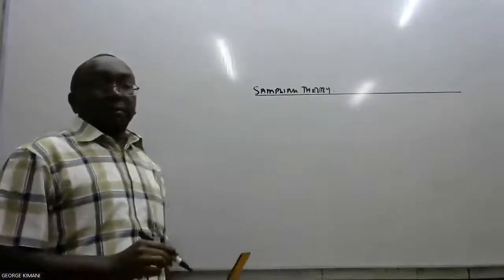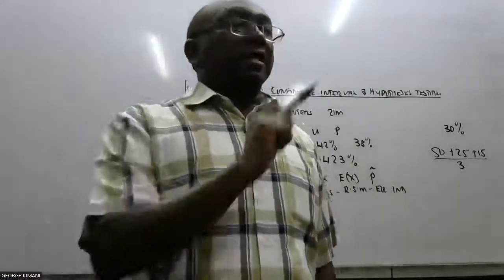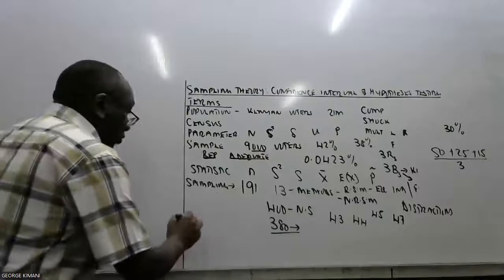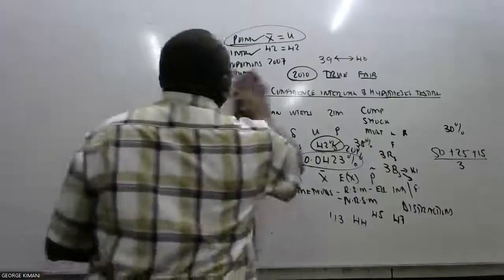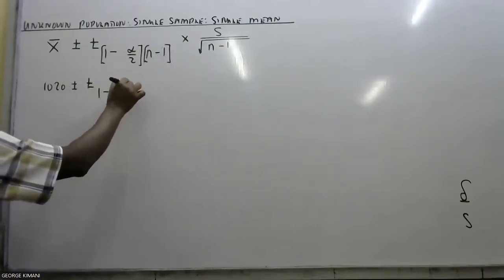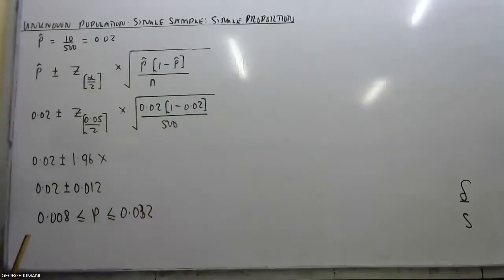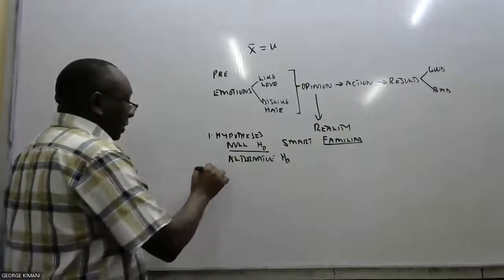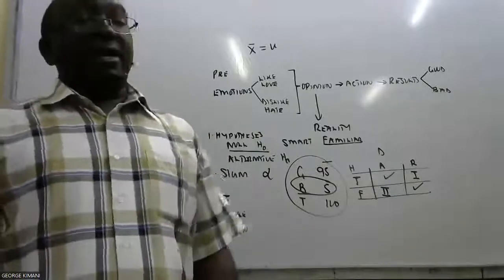QUANTITATIVE ANALYSIS Lesson On Sampling Theory Taught On 20 6 2022 1